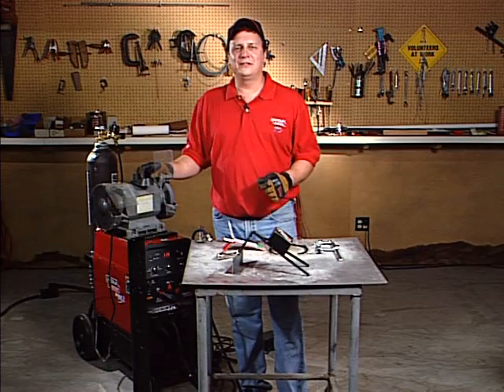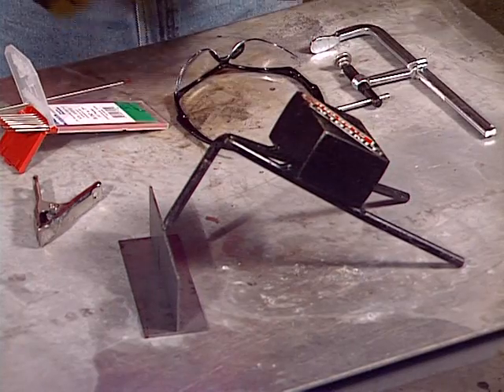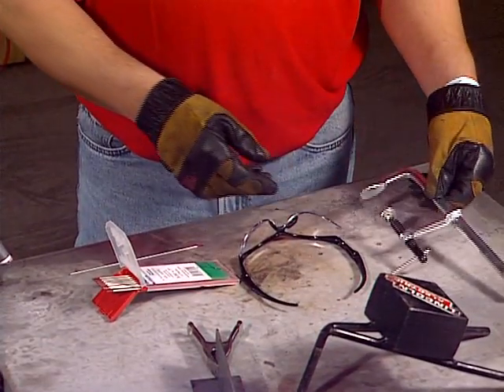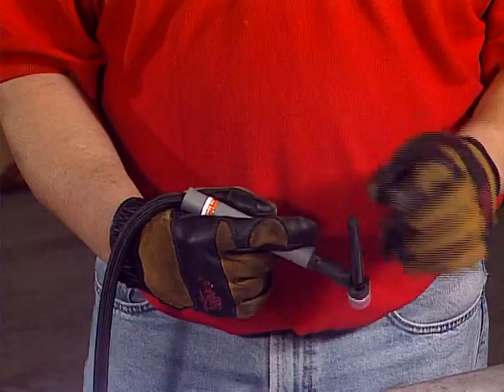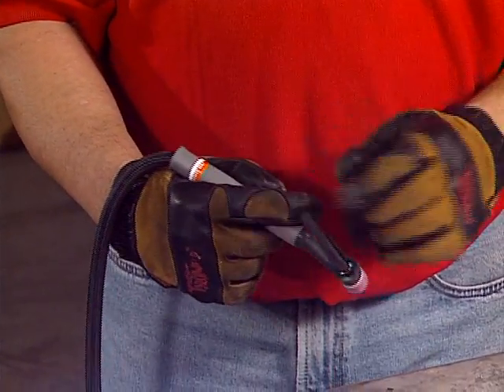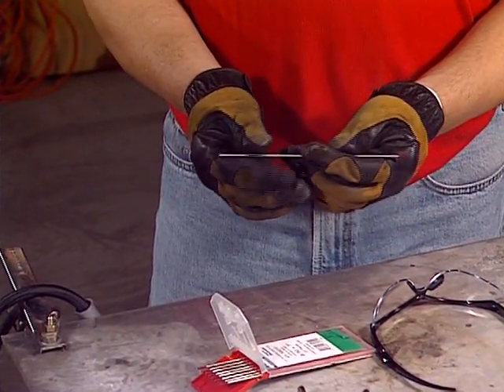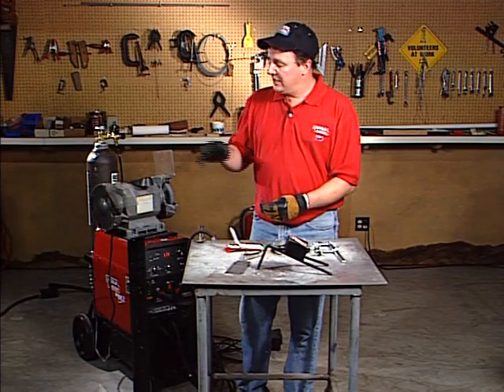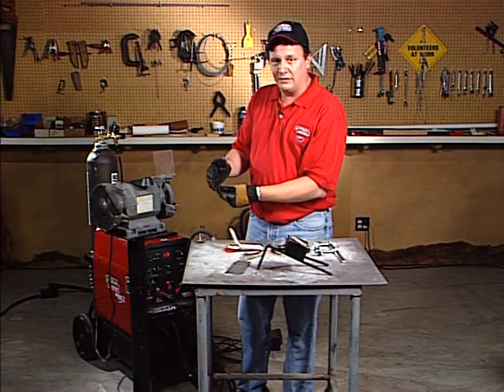TIG Welding Basics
In a video made for the EAA, Lincoln's Scott Skrjanc talks about TIg welding